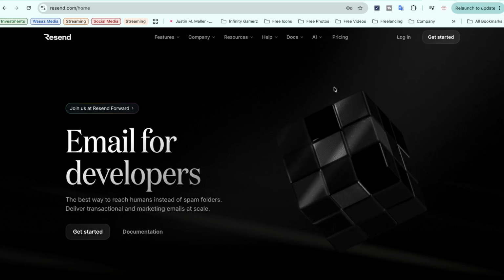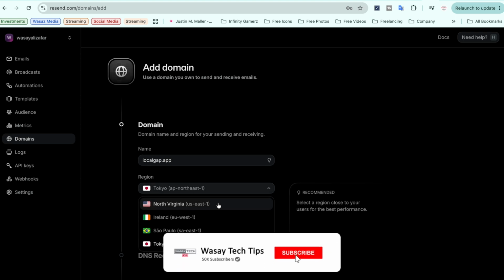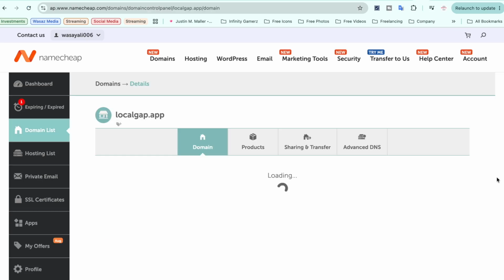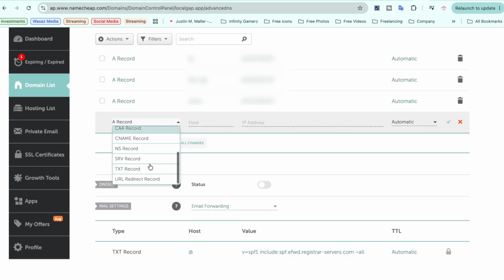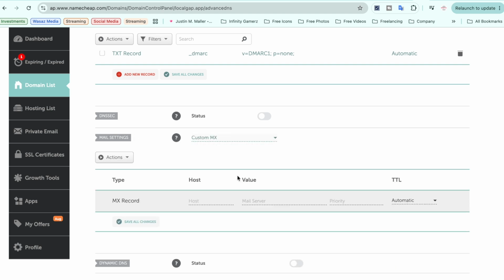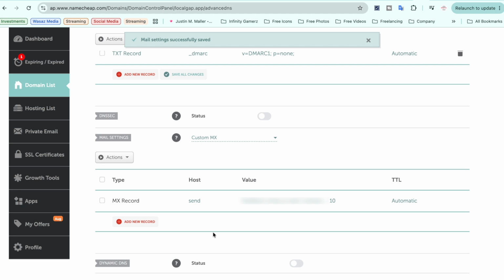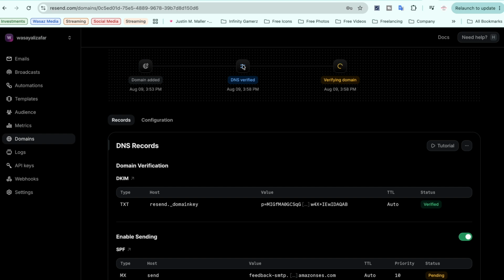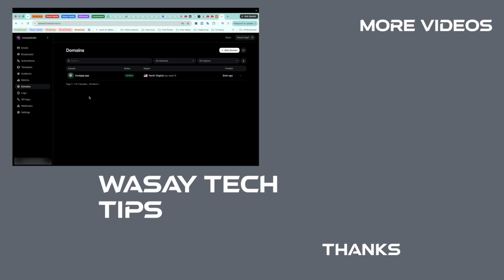How to Add Domain in Resend 2026 | How to Connect Domain with Resend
How to Add Domain in Resend 2026
How to Connect Domain with Resend

🔧 Gear that I use:
🔨 Primary Camera:   Sony a6400
🔨 Lens:   Sigma 18-50mm f/2.8
🔨 Secondary Camera:   Sony ZV E10
🔨 Microphone:   DJI Mic

⏱ Timestamps
00:00  Intro
00:24  Open Domains Section
00:34  Enter Domain Info
01:02  Add Domain
01:20  Namecheap DNS Settings
01:38  Add TXT Records
02:17  Add MX Record
03:03  Domain Verification
03:49  Domain Added
04:10  Outro
tags
resend,
domain,
custom domain,
resend custom domain,
Add Domain in Resend